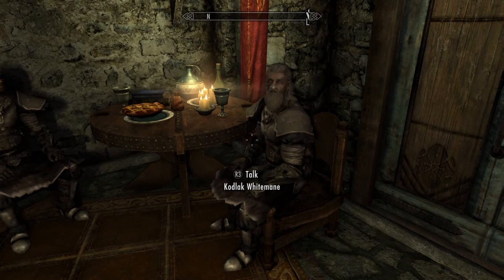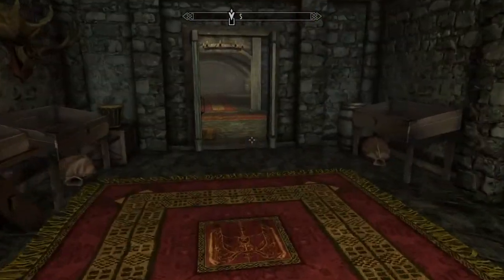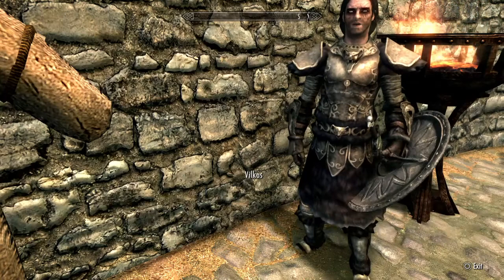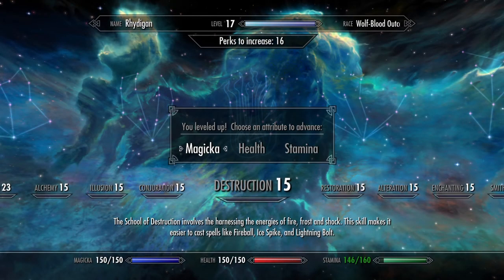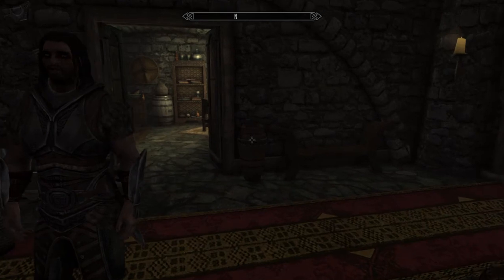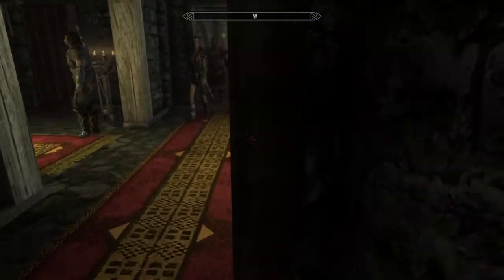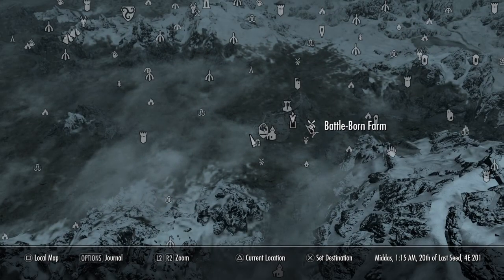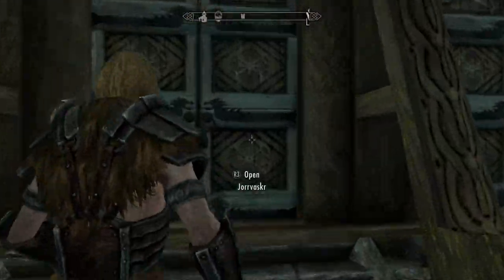Beyond Skyrim Episode 1 'Becoming a Werewolf Part 1' "Joining The Companions"